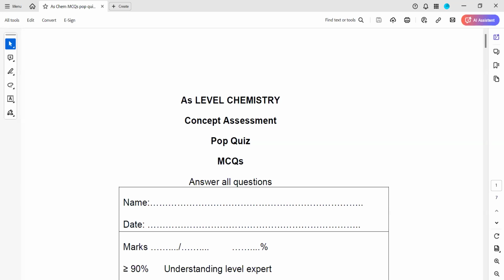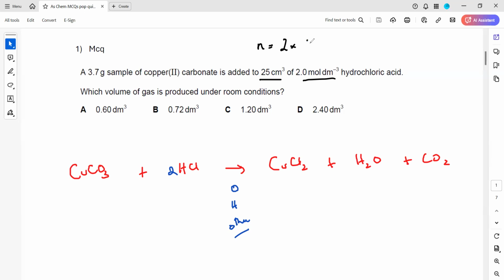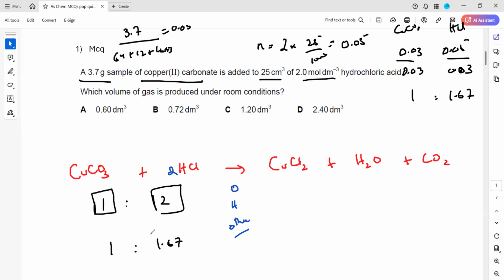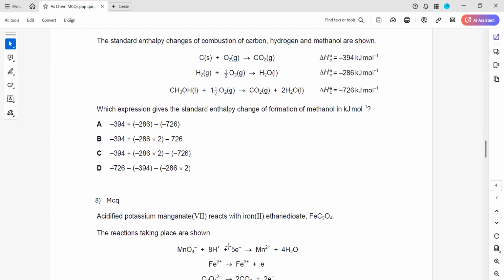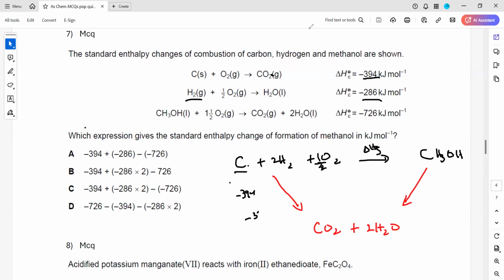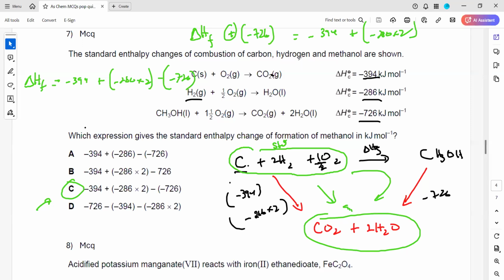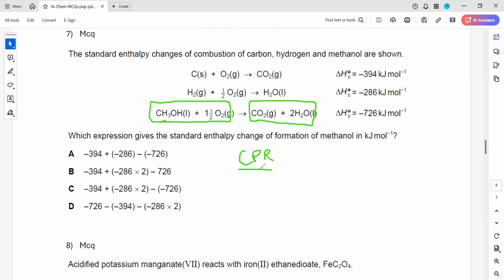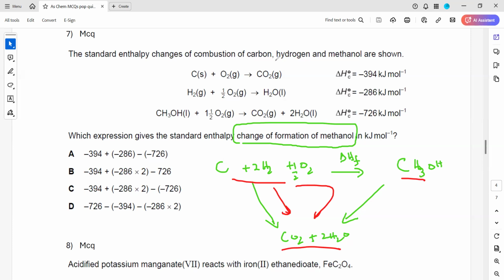A levels Chemistry MCQs Pop Quiz 3